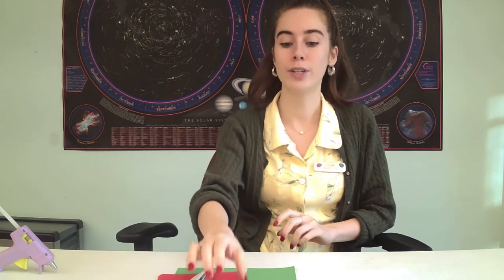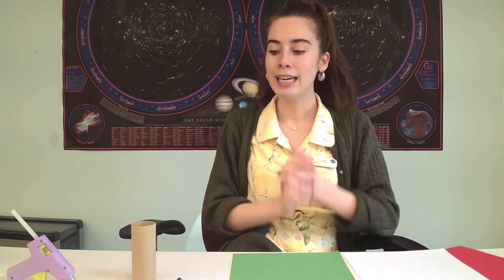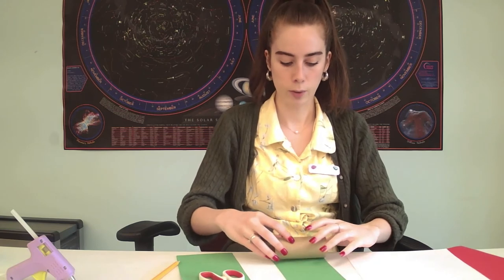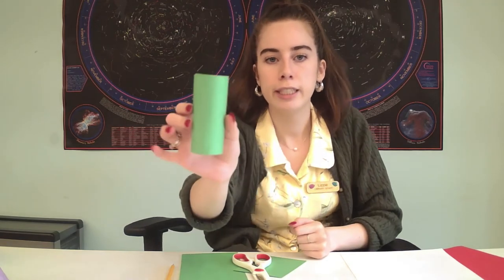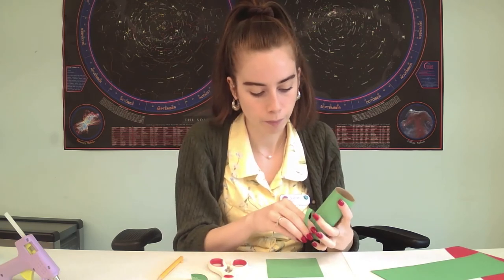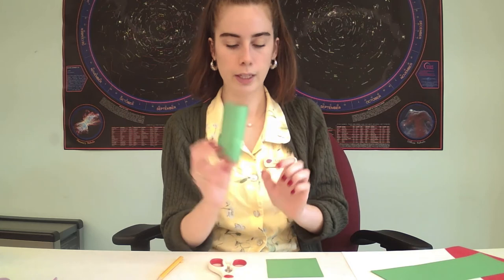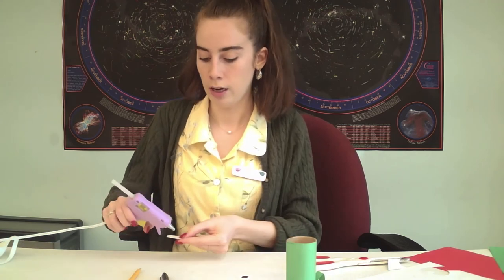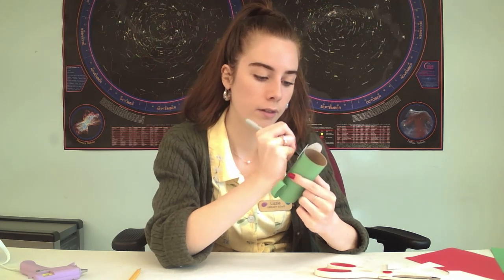Spring Crafts for Kids: Toilet Paper Roll Frog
Join Miss Lizzie in making a fun little frog out of a toilet paper roll!